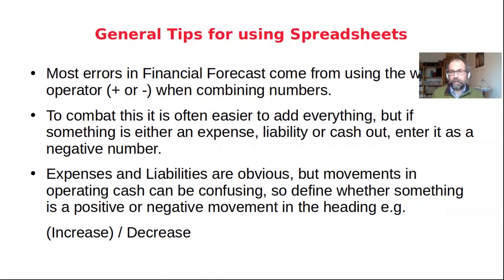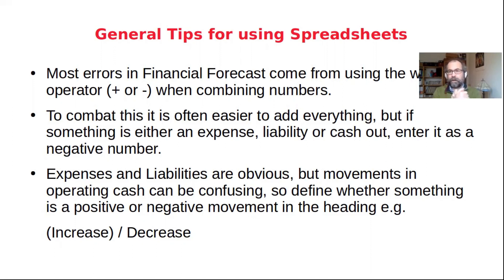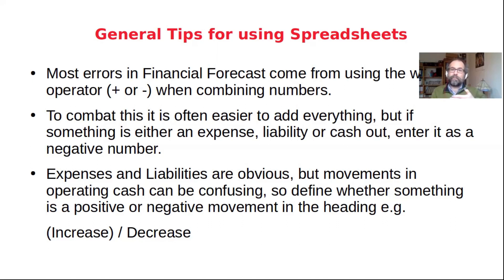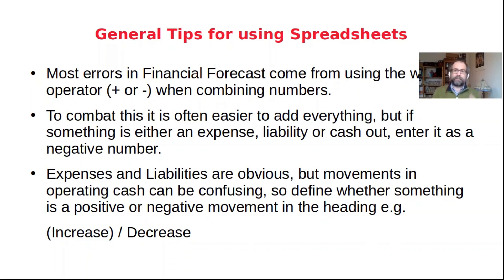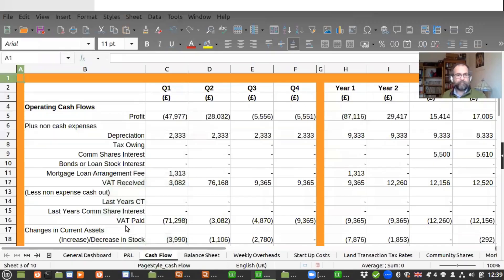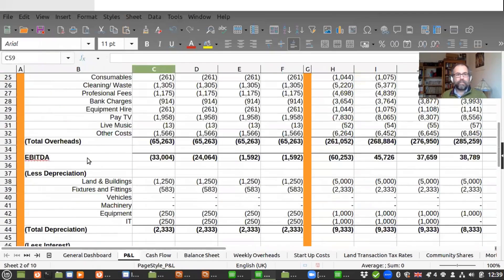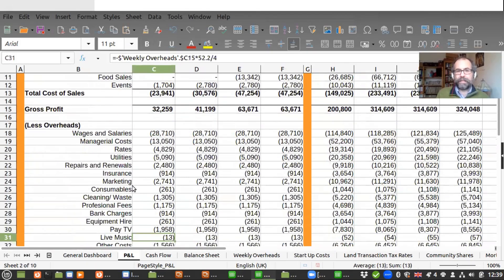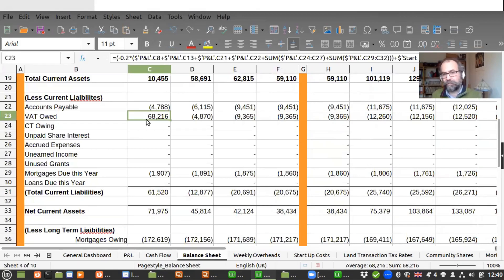Creating Financial Projections, managing your work - Negative Numbers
In this video we explore how to avoid the most common error in creating financial projections, the use of the wrong operator (+ or -), by summing everything and using negative number for expenses, liabilities and cash out.